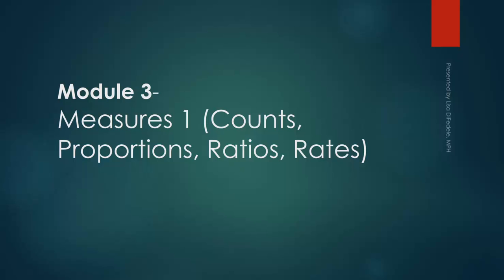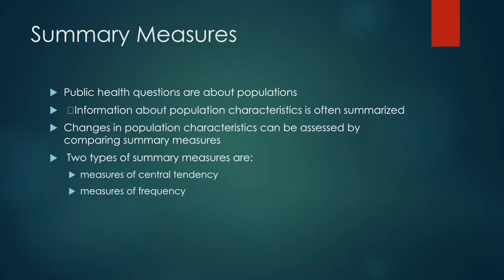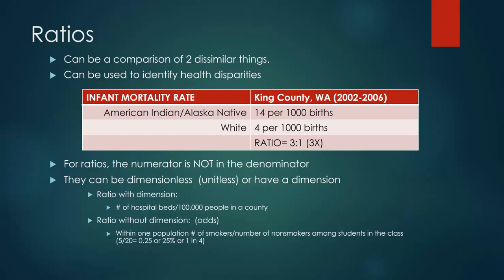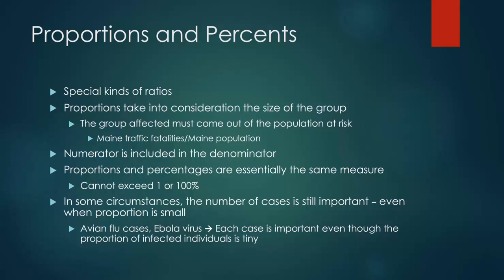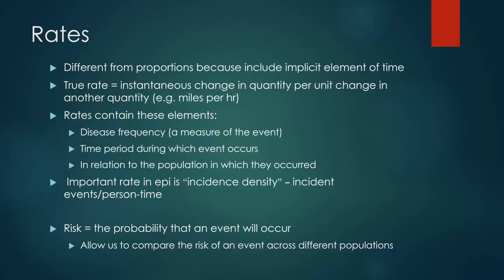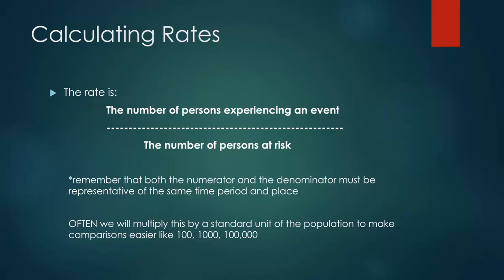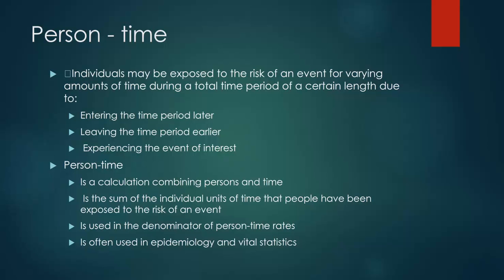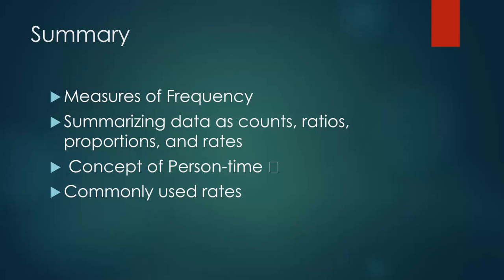GPH 712 - Module 3